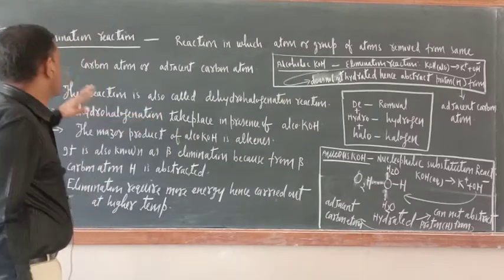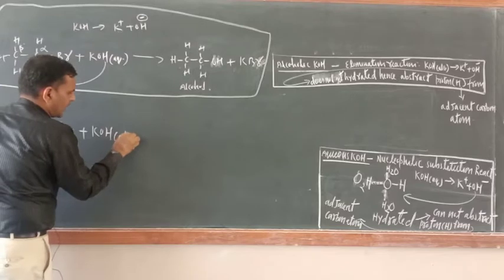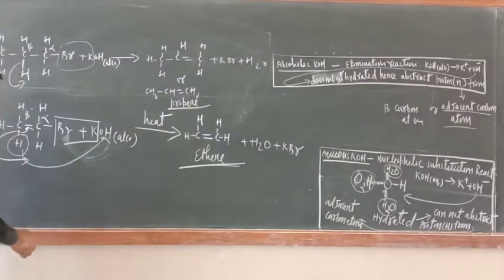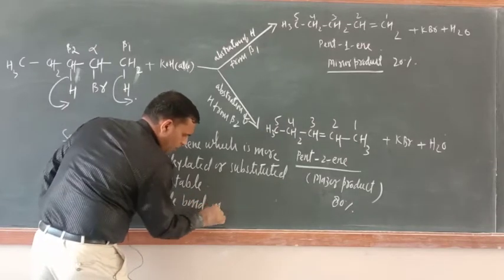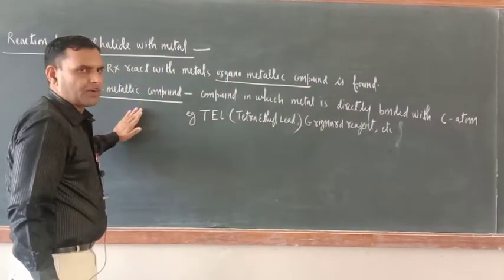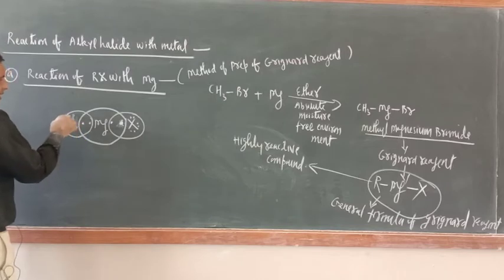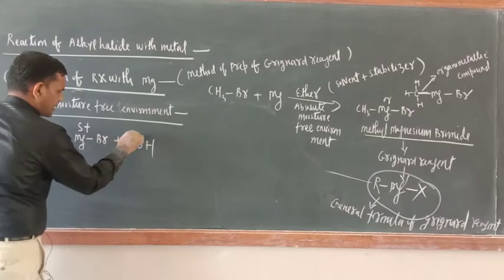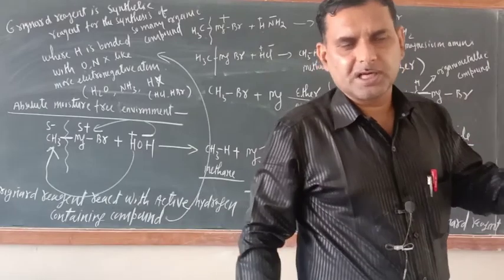12 th Chem. Unit-10. Haloalkane. Dec-08.